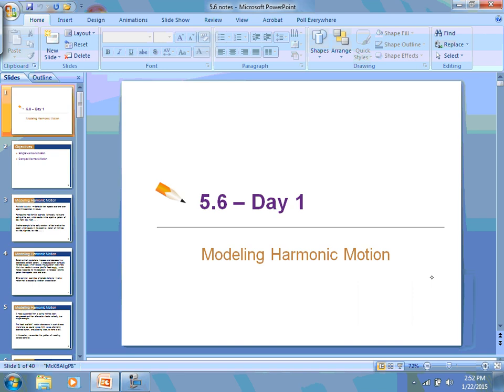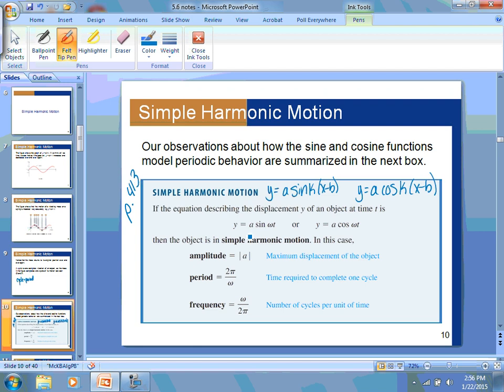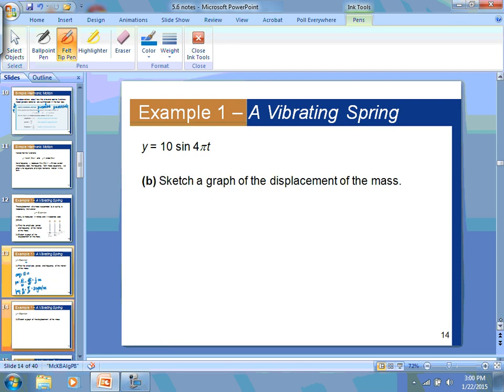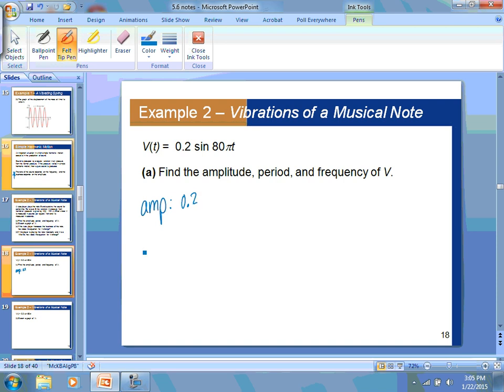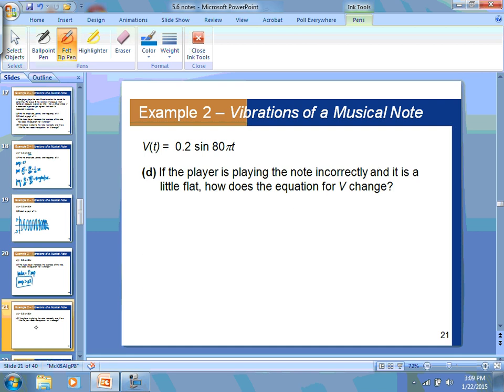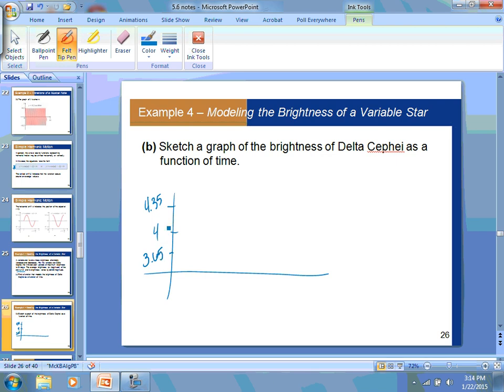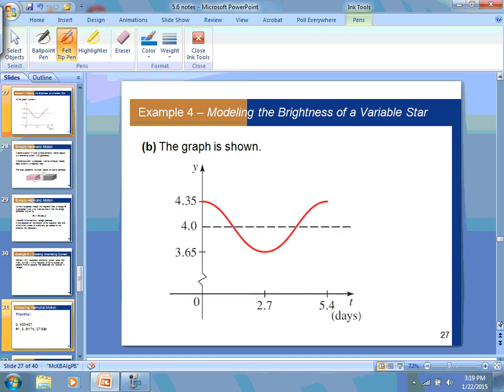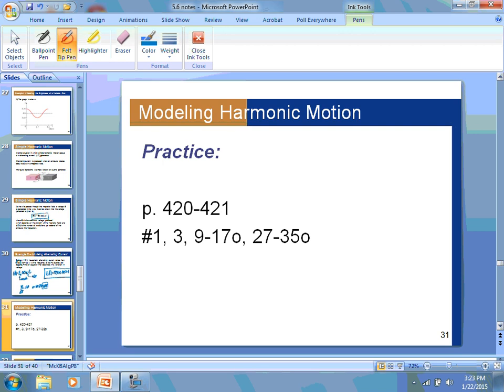Section 5.6 Day 1 PC video notes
Modeling Harmonic Motion